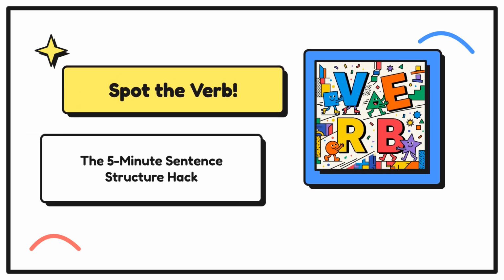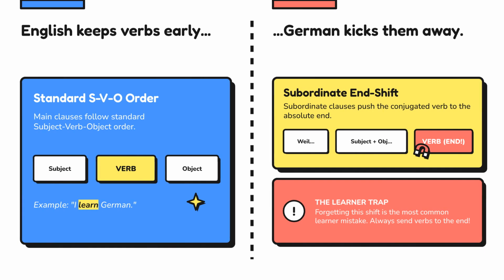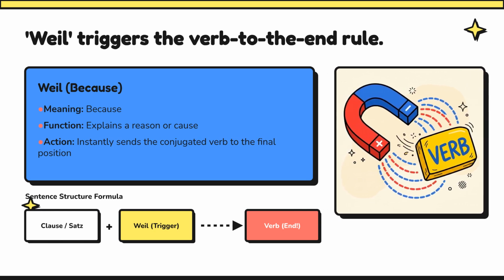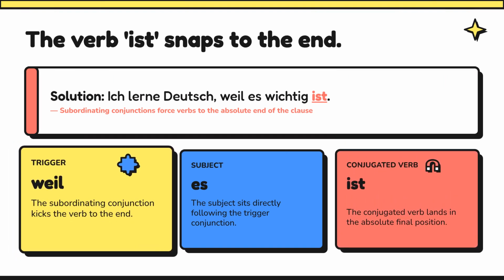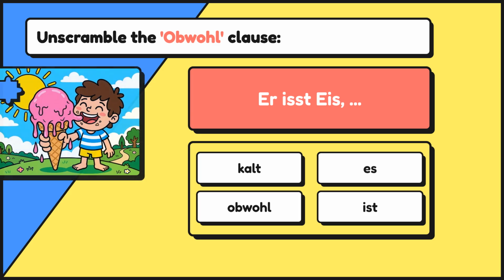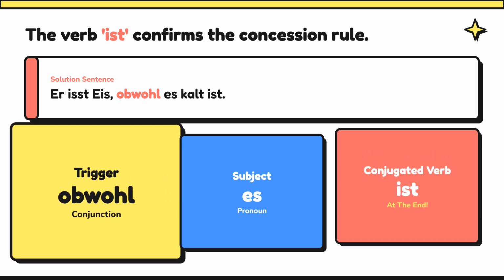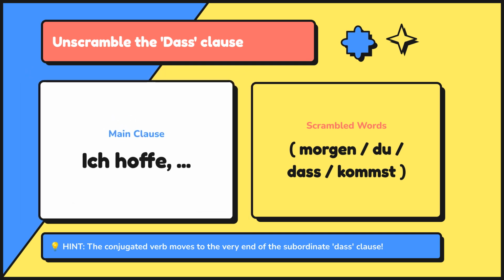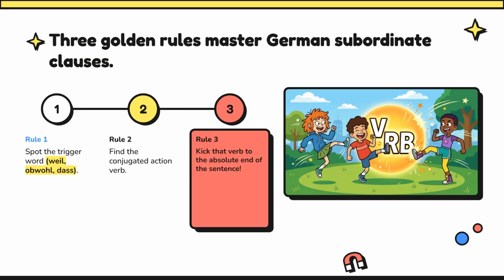German Grammar Hack: Master Subordinate Clauses in 5 Minutes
Struggling with German sentence structure? Stop making the most common learner mistake: placing the verb in the wrong spot! In this 5-minute grammar hack, we’ll master the "verb-to-the-end" rule that defines German subordinate clauses.

We’ll break down three key conjunctions—weil, obwohl, and dass—and show you exactly how they force the conjugated verb to the very end of your sentence.

In this video, you will learn:
Why German kicks the verb away compared to English S-V-O order.
How to identify trigger words that force a structure shift.
Practical examples and "unscramble the sentence" puzzles to lock in your learning.
Avoid the "Learner Trap" and start building natural-sounding German sentences today.